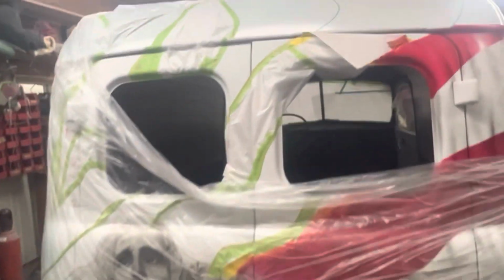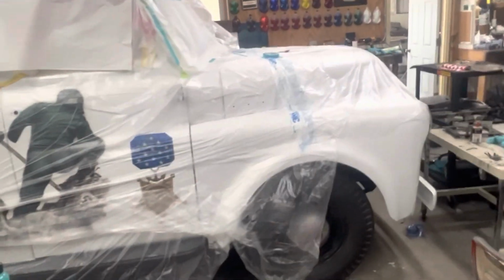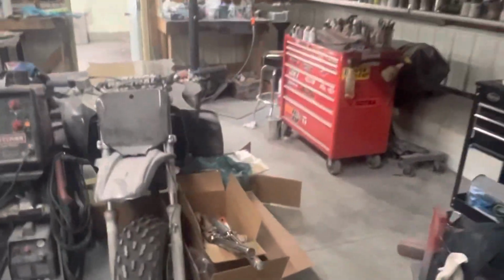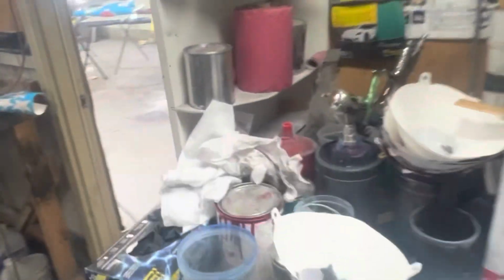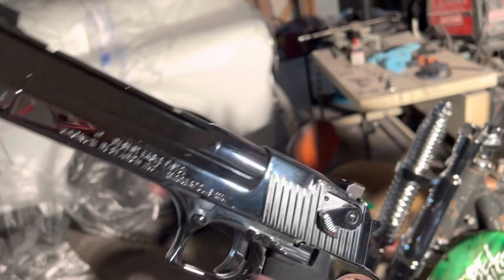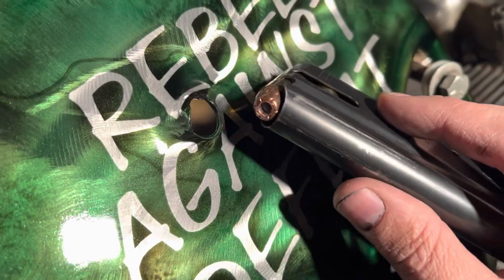Metal punisher skull airbrushing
Custom, metal punisher skull for my buddy RAD! Ground aluminum with House of Kolor paint. Airbrushed with details and clear coated.